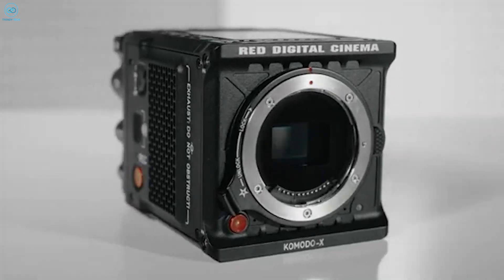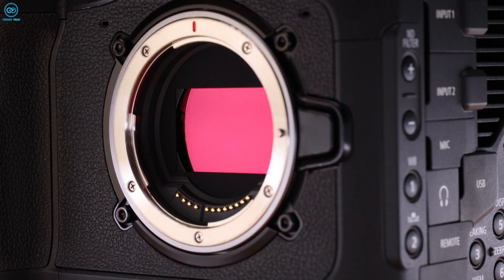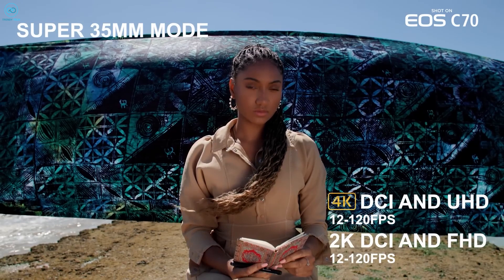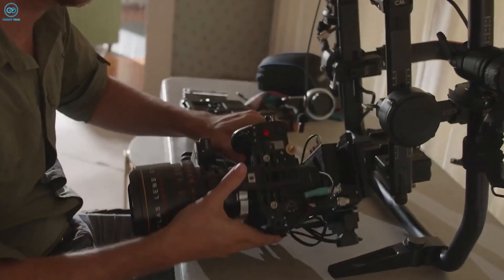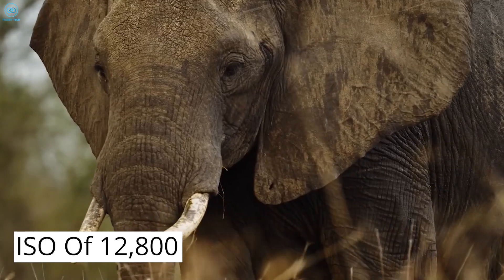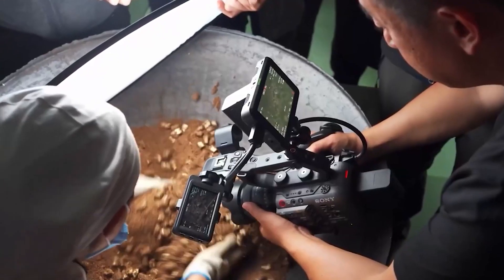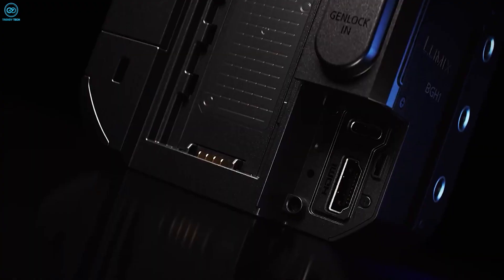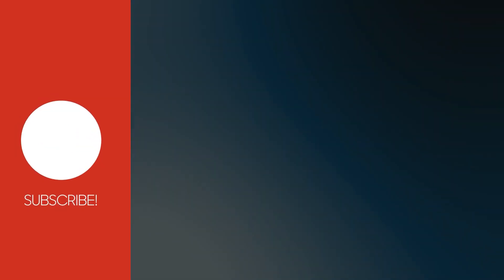7 Cost-effective Netflix Approved Cinema Camera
Netflix continuously monitors production standards to guarantee exceptional visual quality in its Partner Projects. Together with manufacturers and designers, they assess several facets of camera systems, such as dynamic range and workflow needs, and establish standards for authorized models. We present seven reasonably priced movie cameras that have been approved by Netflix in this video.

7 Cost-effective Netflix Approved Cinema Camera